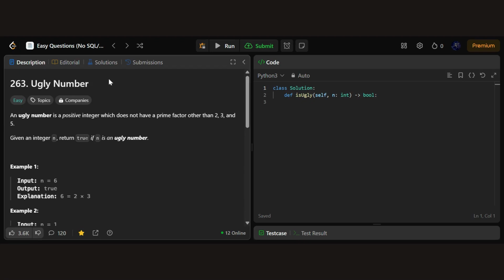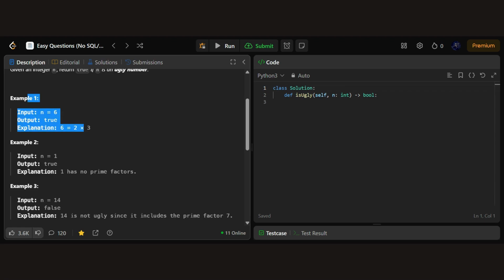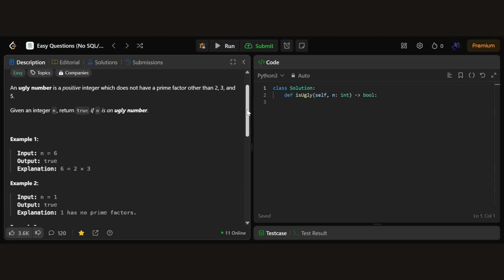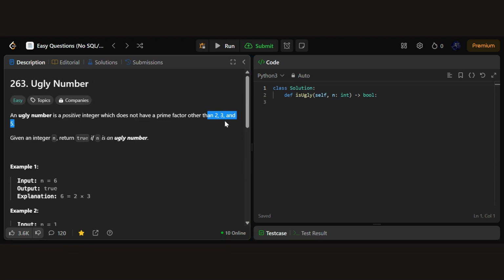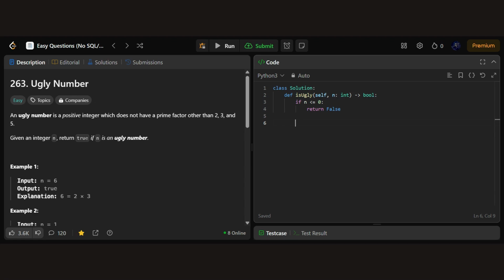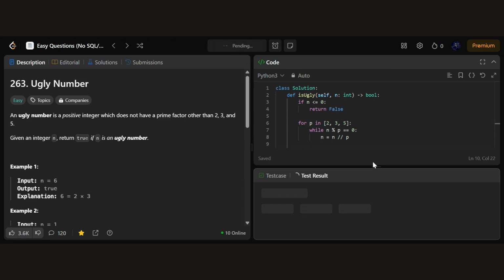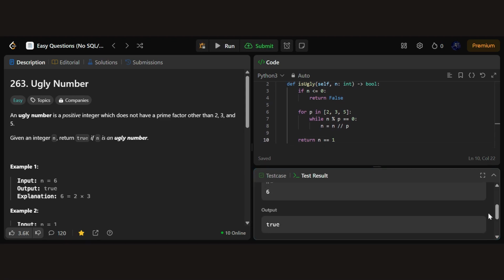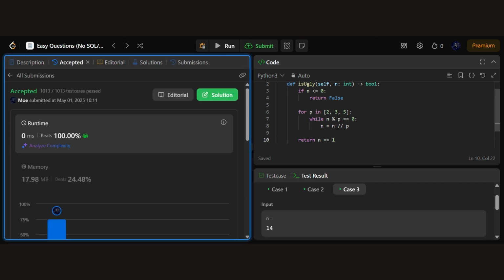Ugly Number - Leetcode 263 - Python